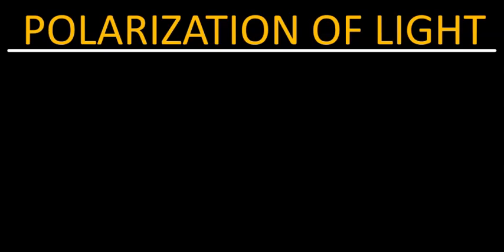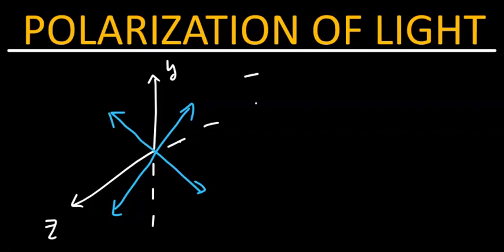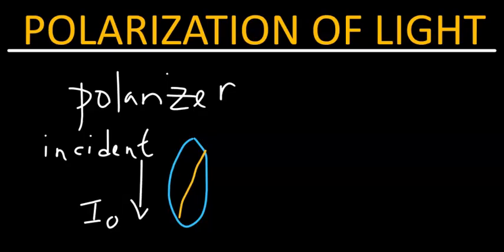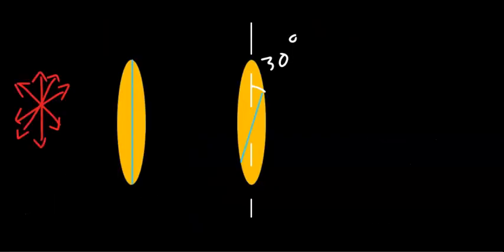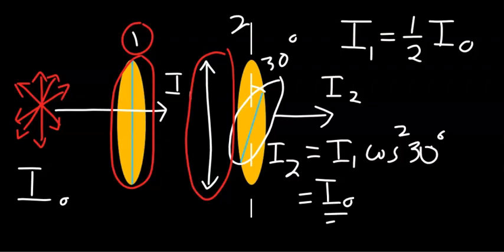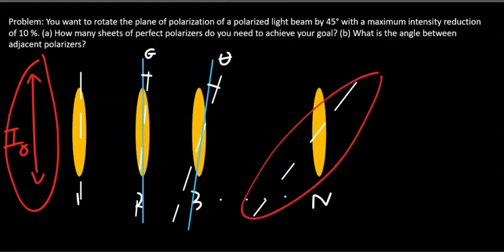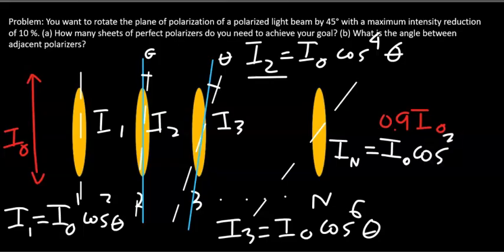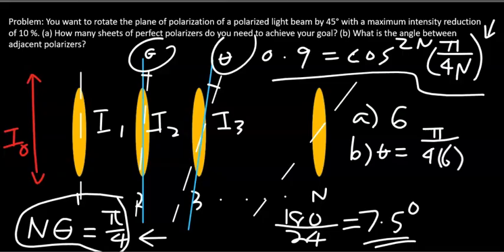Understanding polarization of light - Physics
This video tutorial discusses polarization of light (electromagnetic waves). It elaborates the concepts behind polarization particularly Malus's law that describes the intensity of polarized light through a polarizer. Solved problems based on these concepts are included.

0:00 Introduction
3:30 Malus's law
4:43 Solved problem 1
6:56 Solved problem 2